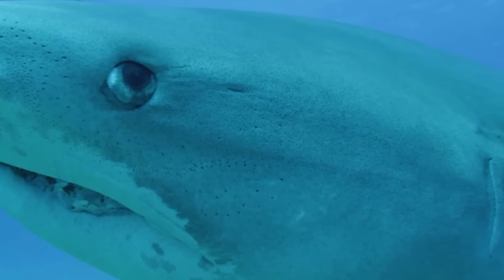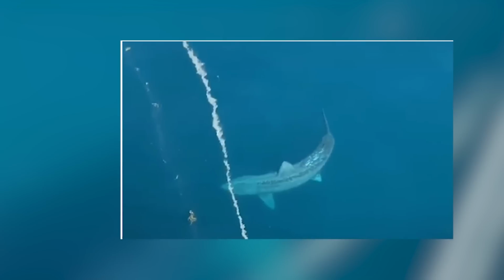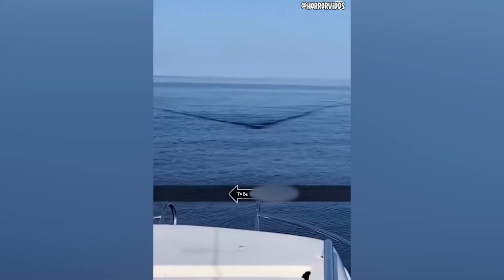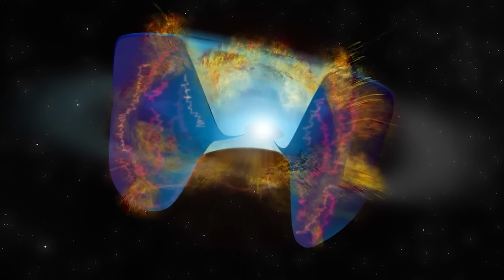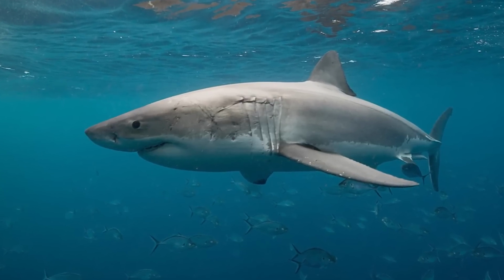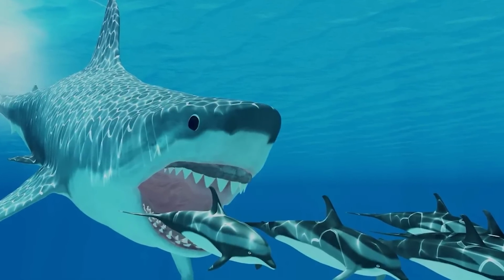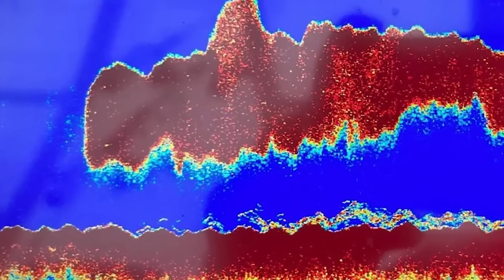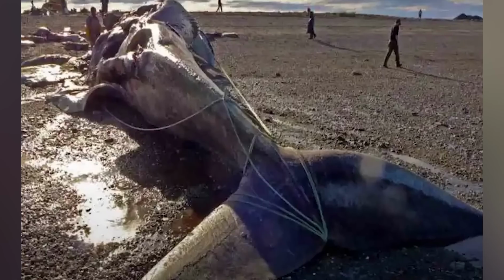REAL Megalodon Evidence Found Throughout History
Megalodons, the massive prehistoric sharks that lived millions of years ago, continue to fascinate and terrify people today. In this video, we present to you the most compelling and convincing evidence for the existence of these giant predators throughout history. From ancient myths and legends, to fossils and eyewitness accounts, these pieces of evidence paint a vivid picture of a creature that once ruled the oceans. With expert analysis and commentary, we'll explore the mysteries of megalodons, and separate fact from fiction. Brace yourself for a jaw-dropping experience that will leave you wondering if these behemoths still lurk in the deep sea!

Timecodes:
0:00- Coprolite
10:20- Sea Scanner Sighting
21:49- Little Boat, Huge Shark
33:10- Huge Teeth
43:05- Marino Rocks Shark
53:20- New Discovery
1:03:59- Deep Blue Sea